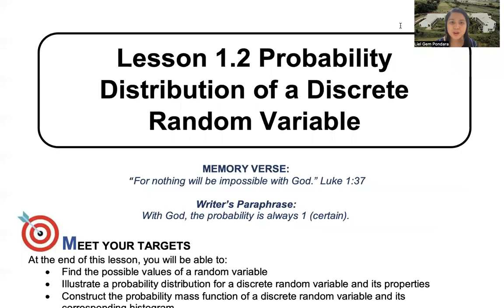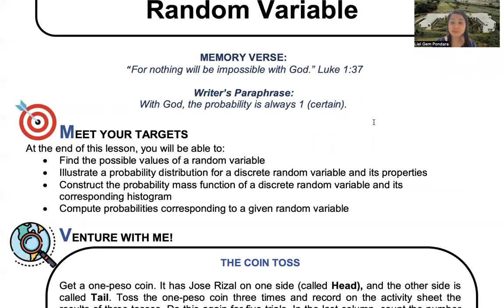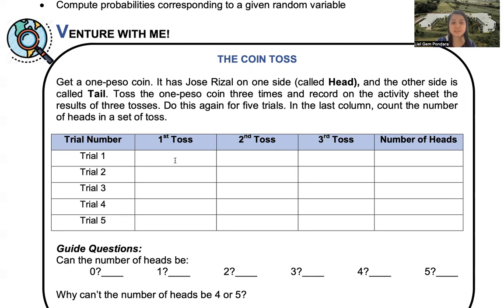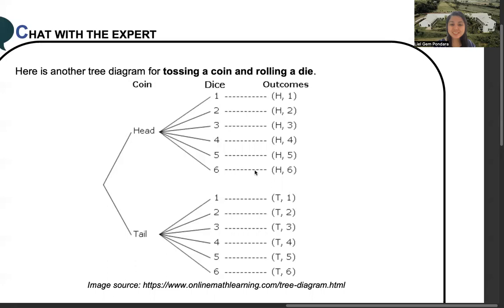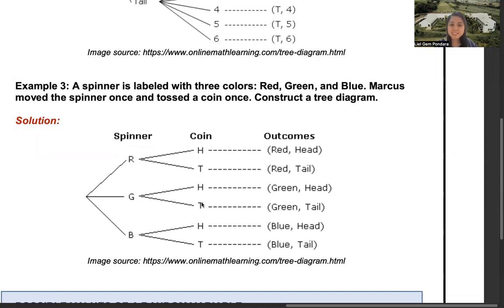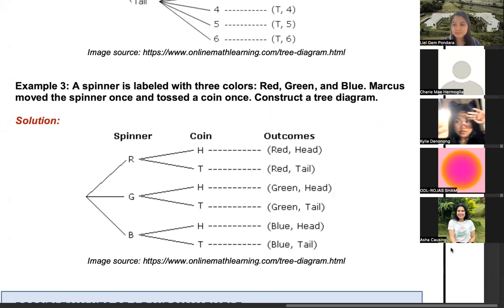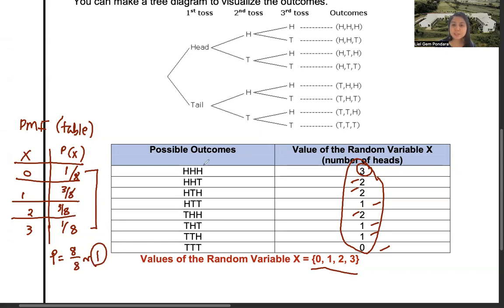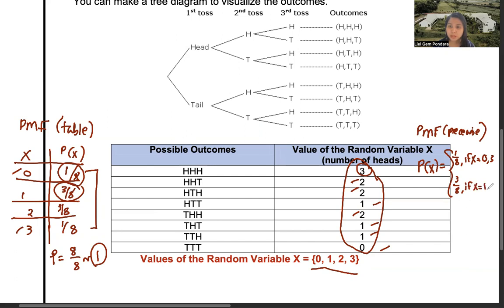Lesson 1.2 Probability Distribution of a Discrete Random Variable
At the end of this lesson, you will be able to:
Find the possible values of a random variable
Illustrate a probability distribution for a discrete random variable and its properties
Construct the probability mass function of a discrete random variable and its corresponding histogram
Compute probabilities corresponding to a given random variable